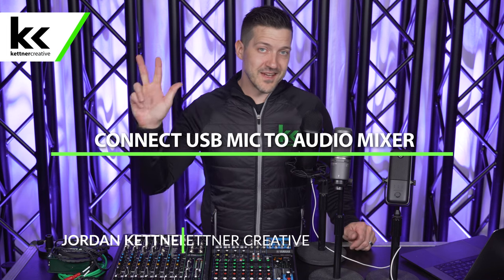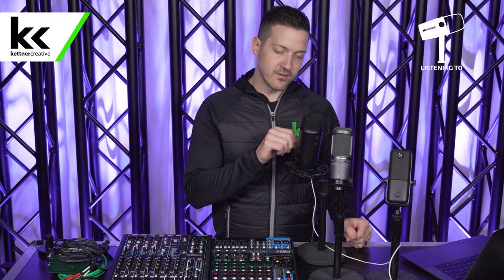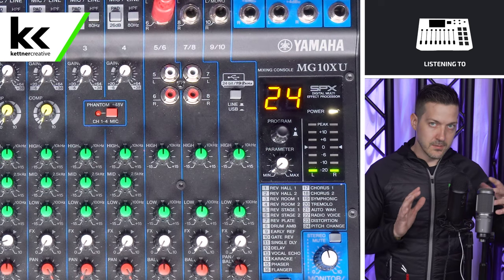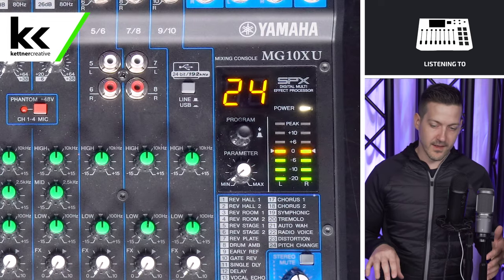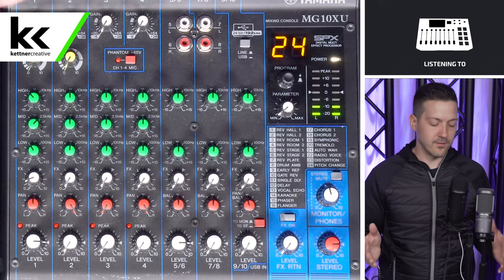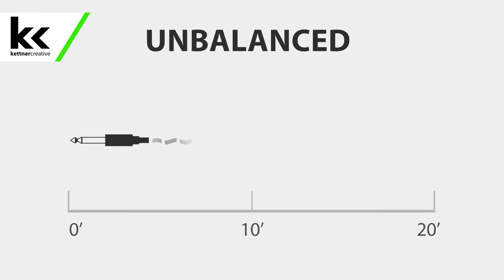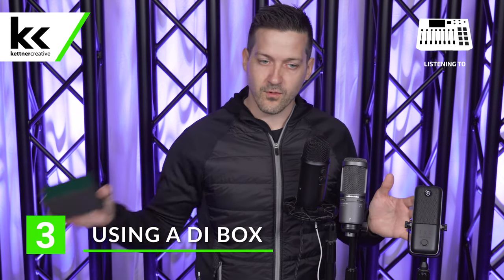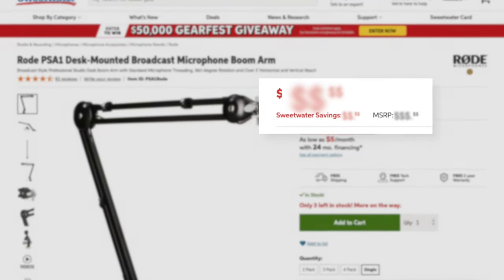Connect USB Mic To Audio Mixer | 3 Ways!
In this video, we show you three different ways to connect a USB microphone to an audio mixer.

CHAPTERS:
0:00 - Introduction
0:25 - Equipment Setup
0:50 - Pricing & Specs
1:05 - Why Connect USB Microphone To Mixer?
1:45 - USB Microphone Setup
2:25 - Option 1: 1/8" TRS To Dual 1/4" TS Jacks To Stereo Input
4:55 - Option 2: 1/8" TRS To Dual 1/4" TS Jacks To Line Input
6:40 - Compressor
8:03 - 3 Band EQ & HPF
9:55 - Option 3: 1/8" TRS To Dual 1/4" TS Jacks To DI Box
12:03 - Why You Shouldn't Connect A USB Mic To Audio Mixer
14:11 - Final Thoughts